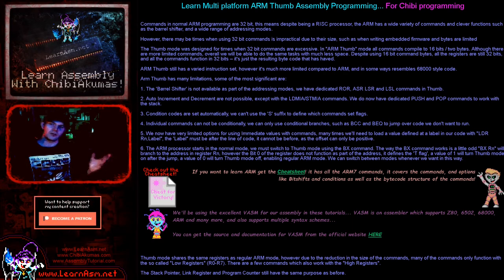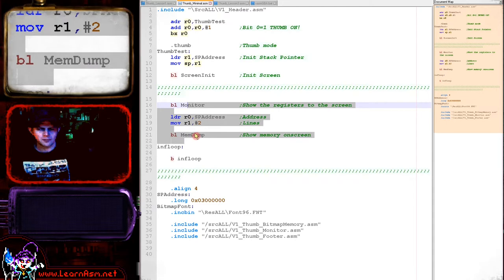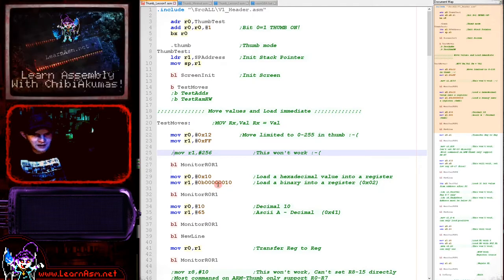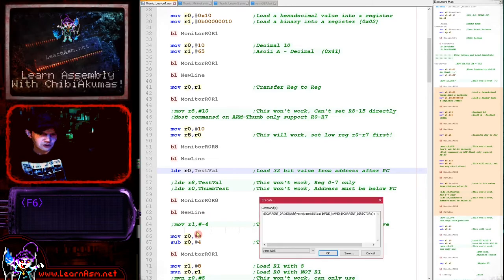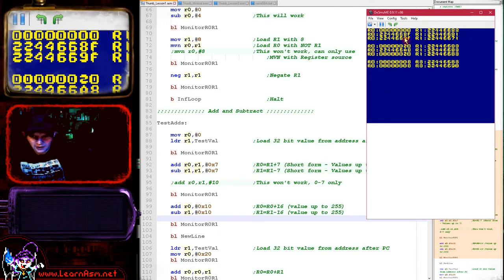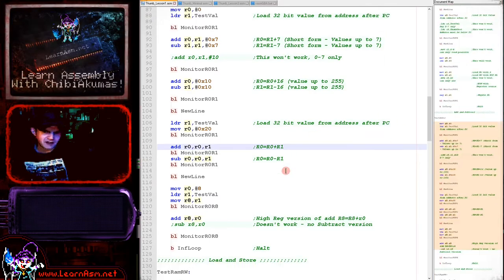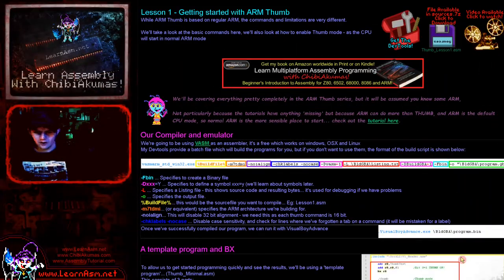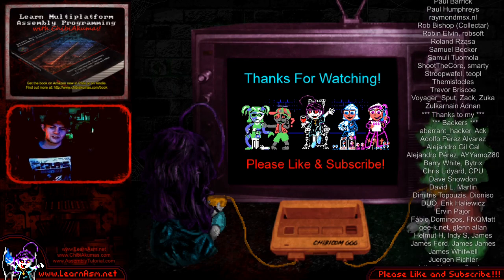ARM Thumb Assembly - Lesson 1 - Getting started with ARM Thumb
While ARM Thumb is based on regular ARM, the commands and limitations are very different.
We'll take a look at the basic commands here, we'll also look at how to enable Thumb mode - as the CPU will start in normal ARM mode